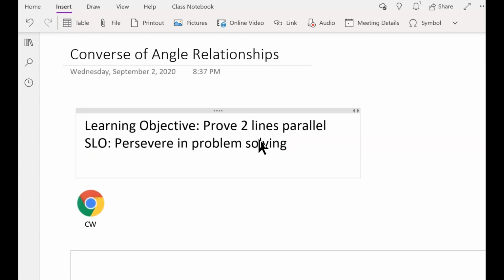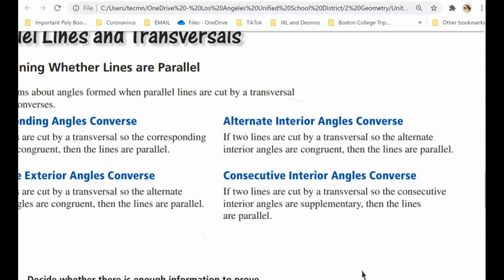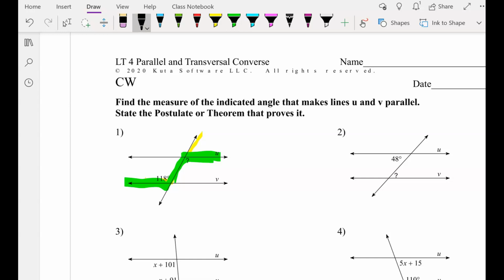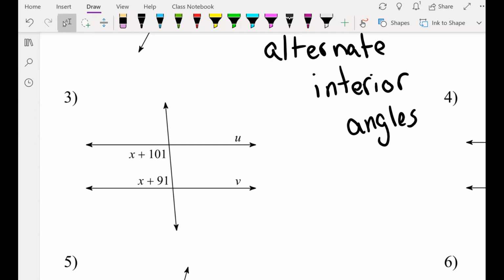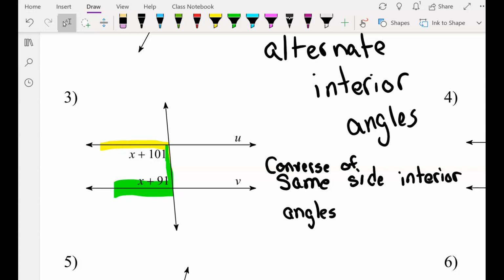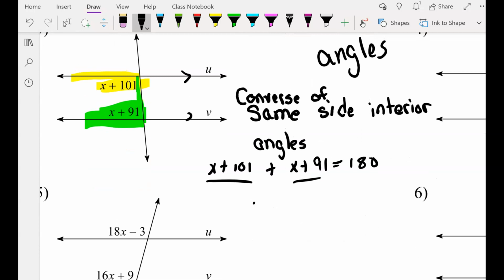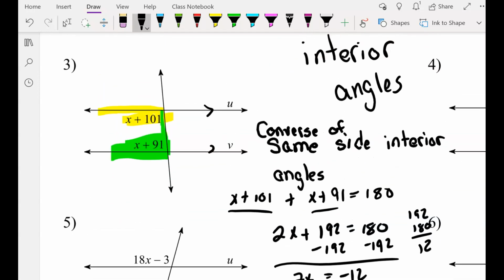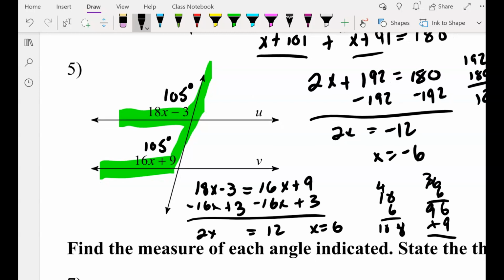Geometry: LT 4 Parallel and Transversal Converse